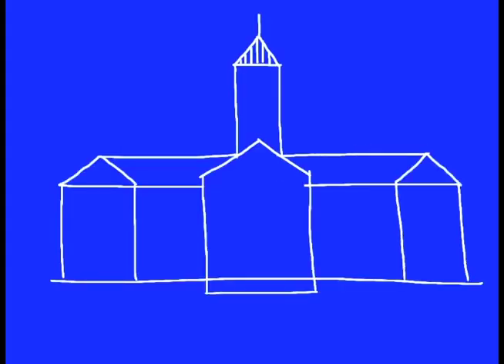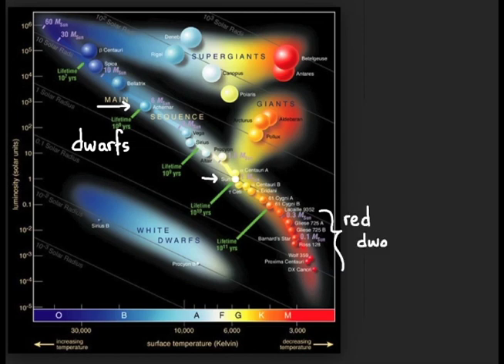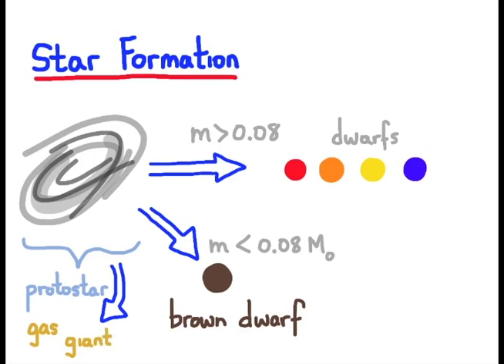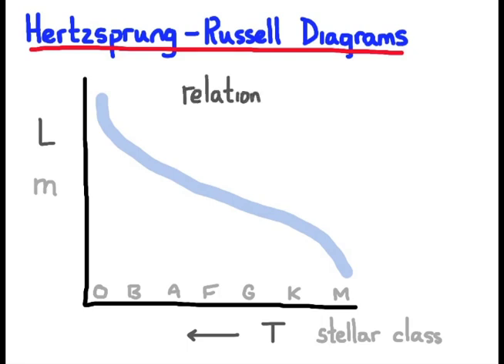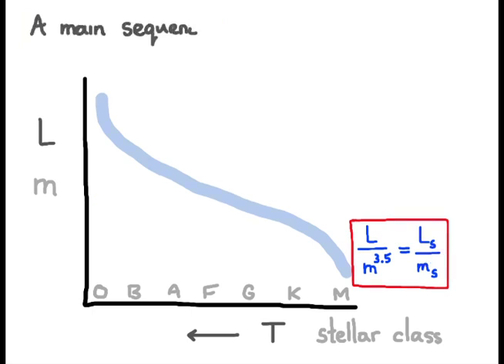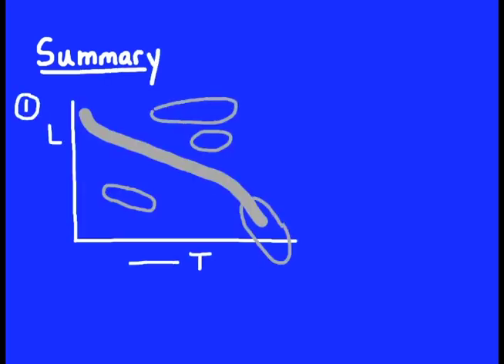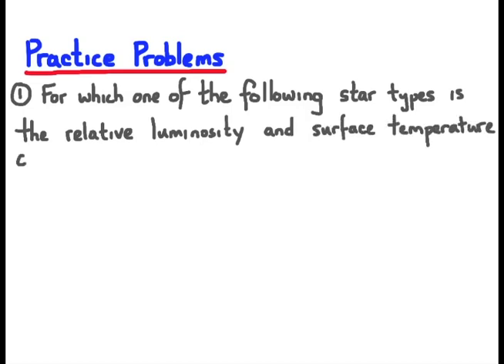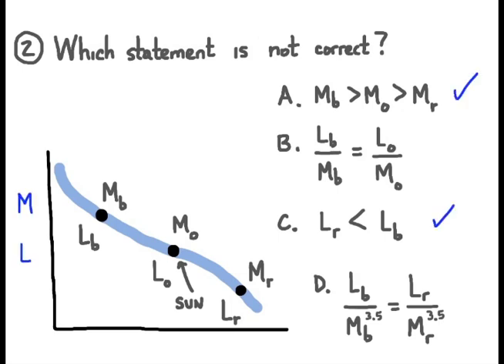5-types of stars and mass luminosity relationship